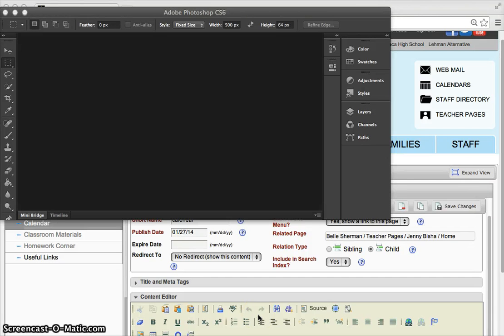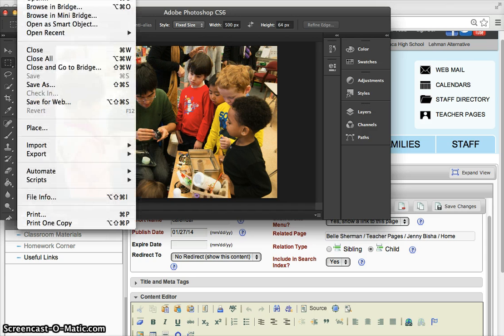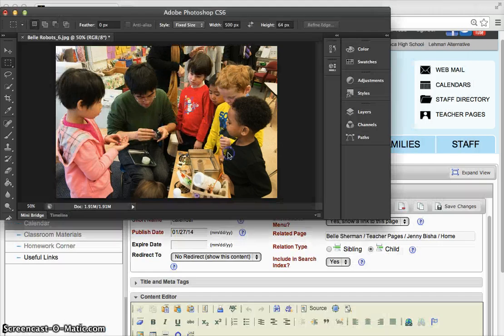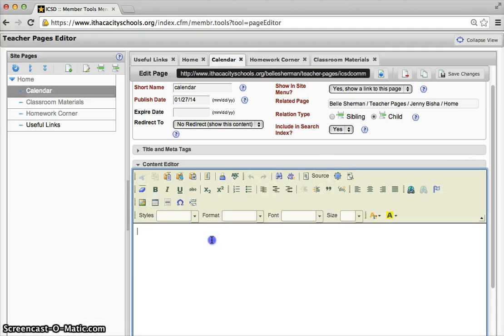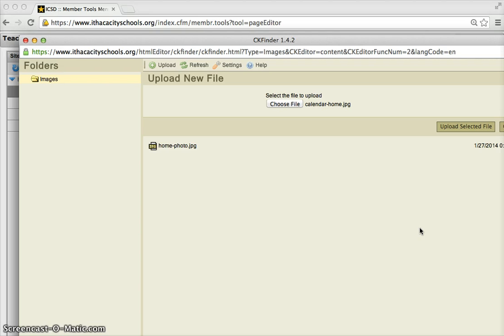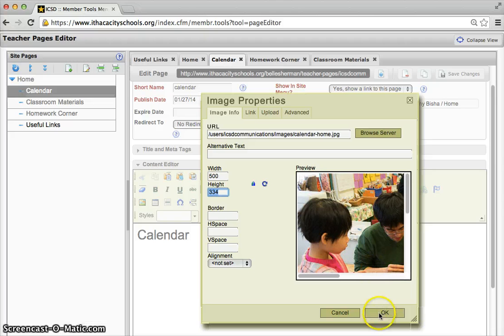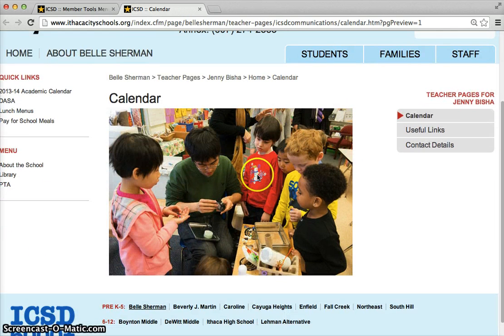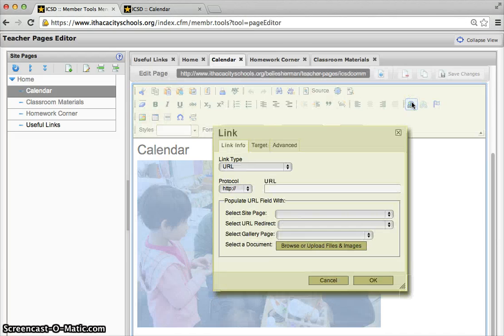Formatting and uploading images